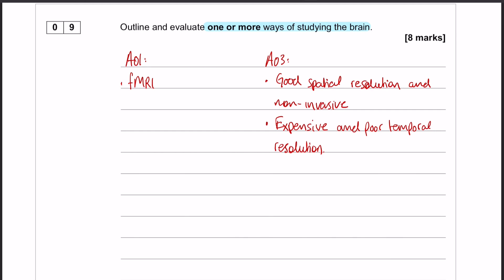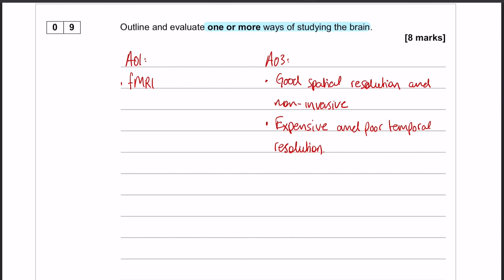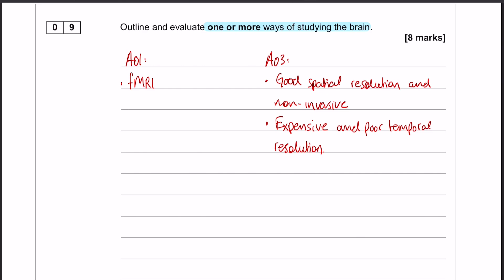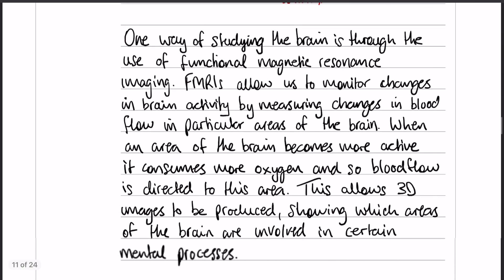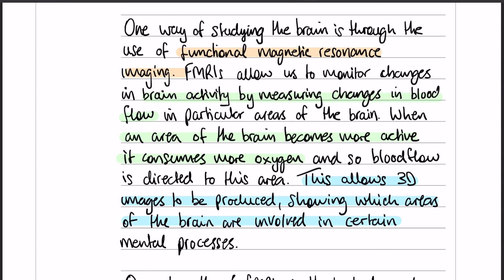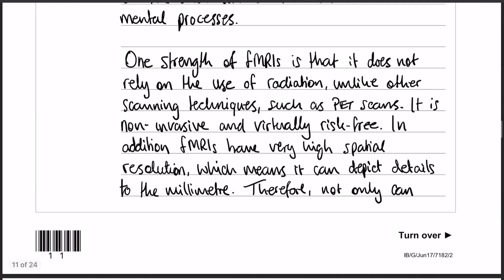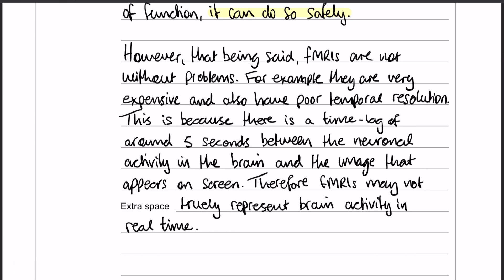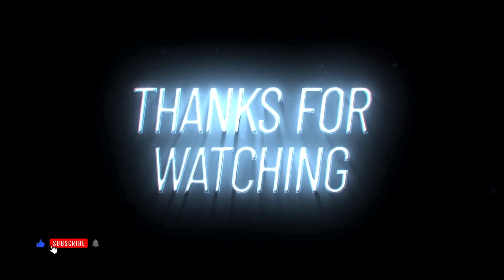PAST PAPER WALKTHROUGH: Paper 2, 2017, Q9